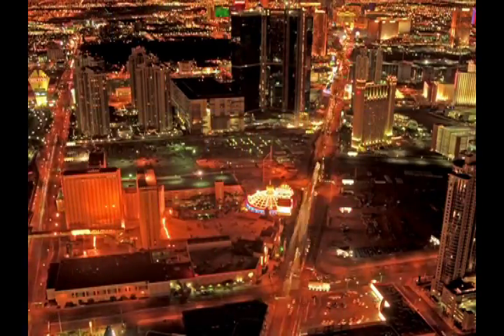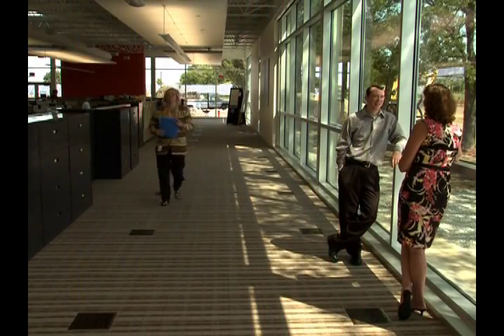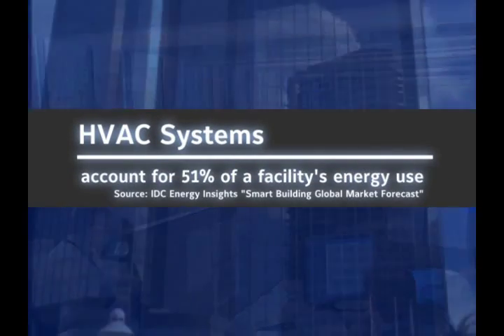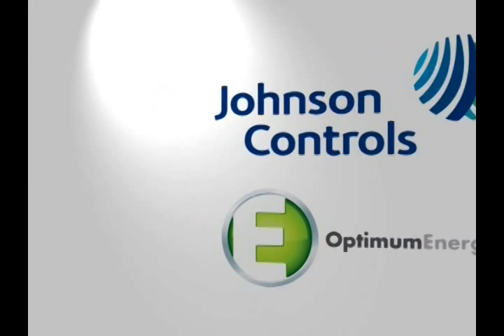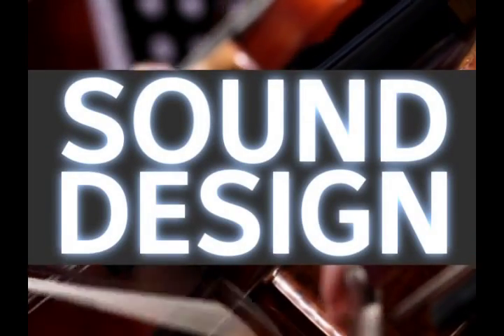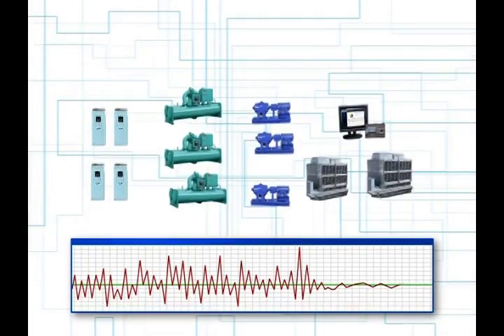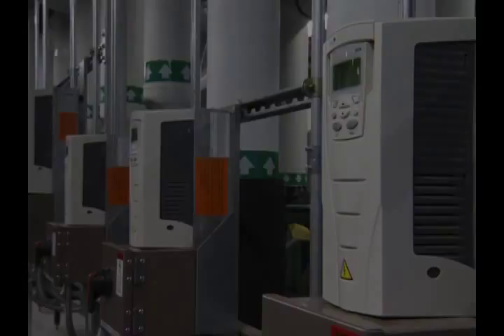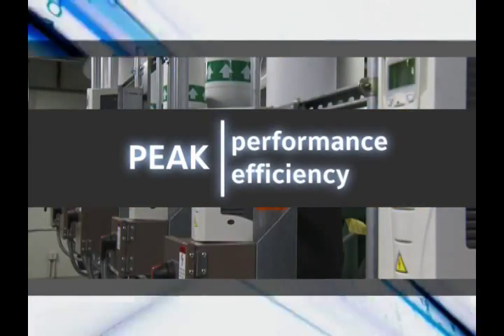Central Plant Optimization 30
Dostępne napisy po polsku
System CPO 30 jest amerykańskim odpowiednikiem systemu CPO 10 przeznaczonego na rynki europejskie. Więcej o CPO 10 tutaj